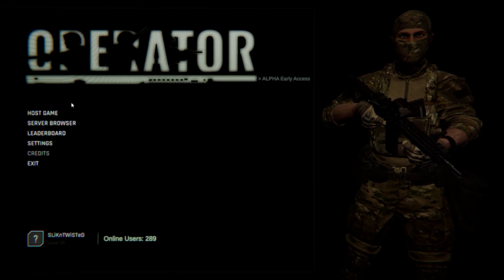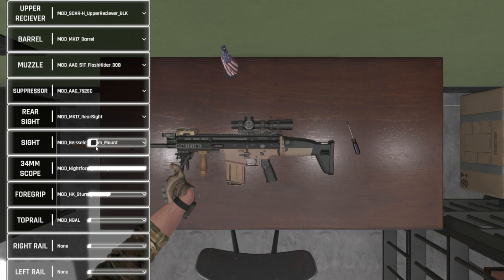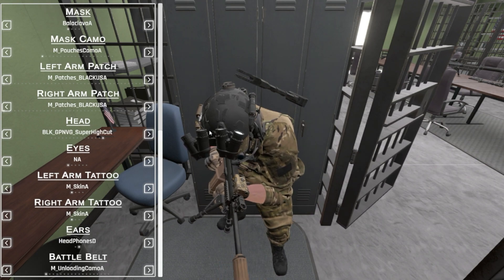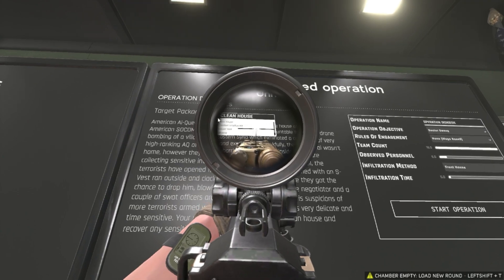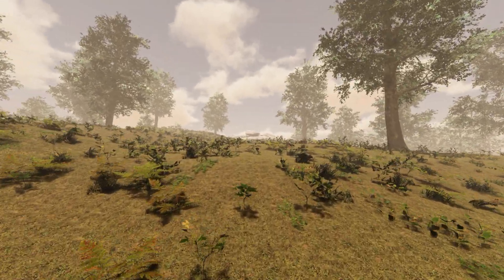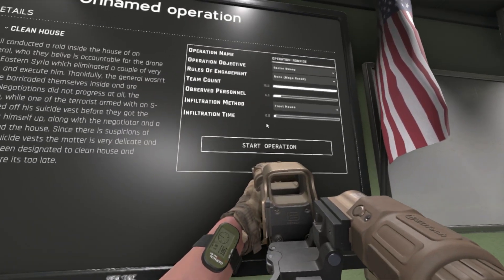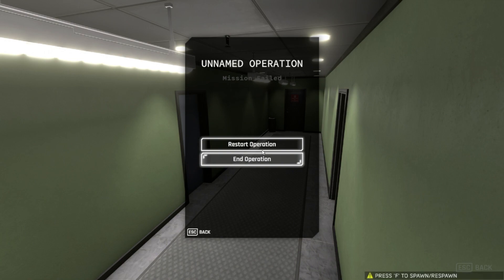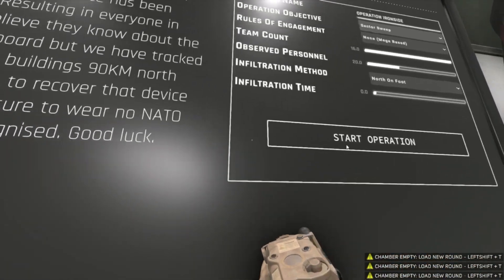Operator, is it the next best MilSim? My first impressions!